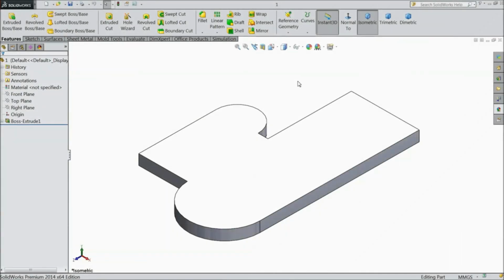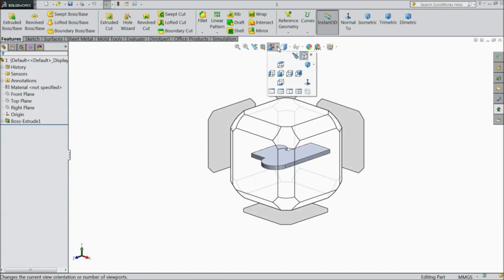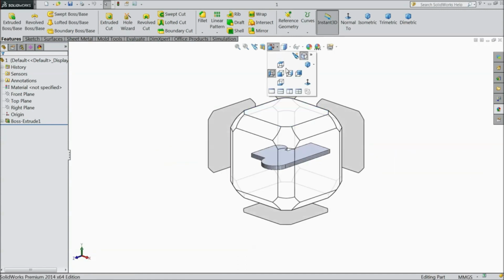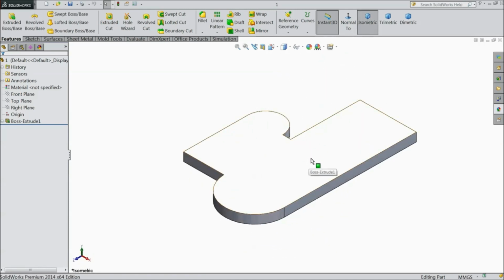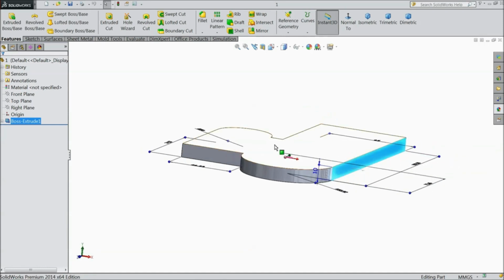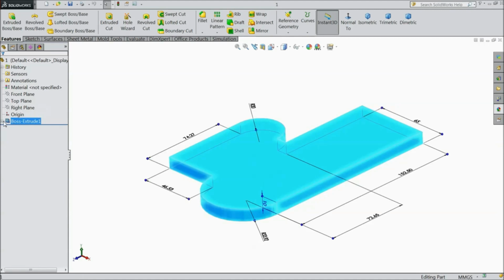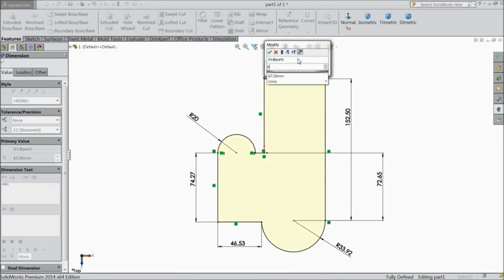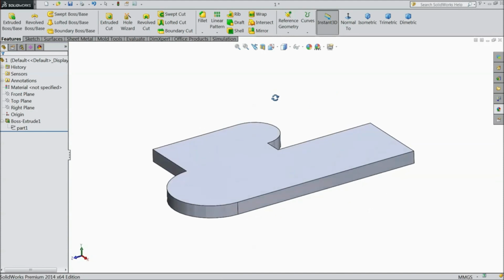SolidWorks Edit Sketch And View Orientations | Solidworks Tips And Tricks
SolidWorks  Edit Sketch And View Orientations
Solidworks Tips And Tricks
how create view orientation in solidwork
view orientation in solidwork
orientation in solidwork
solidwork orientation view